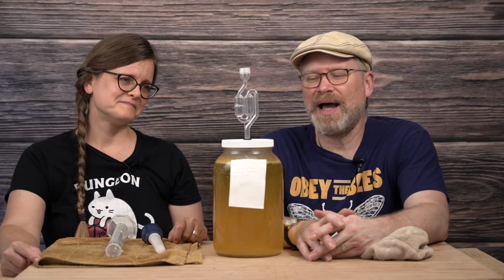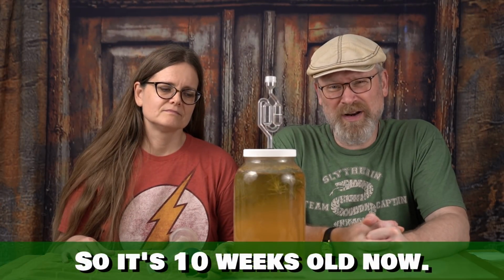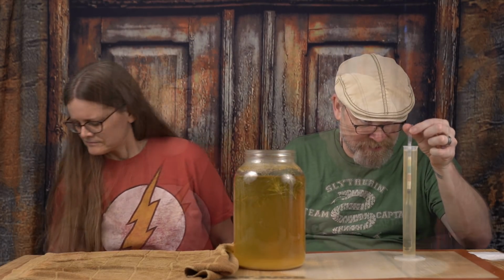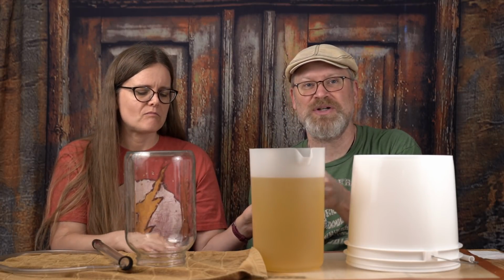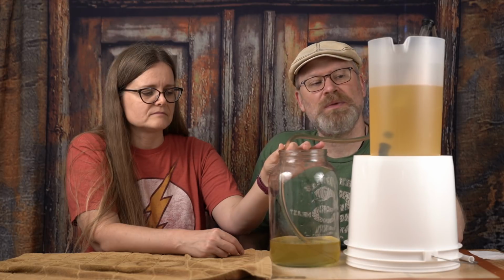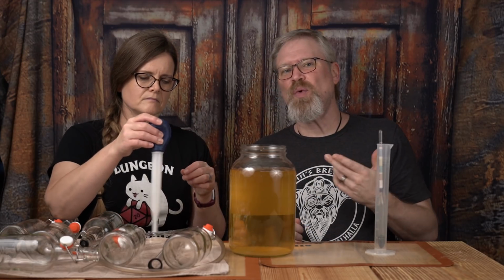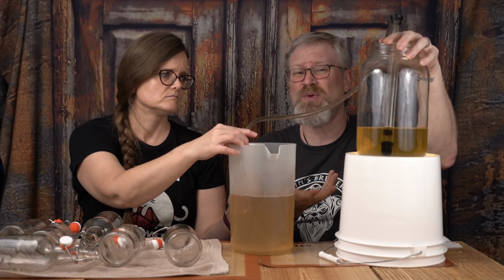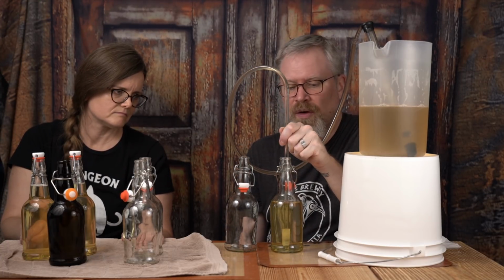Finishing our Rosemary Hydromel Mead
Rosemary Hydromel Wild Fermentation Mead.  Yup, mead with no added yeast.  That doesn't mean we didn't use yeast though... there's yeast on nearly everything, we just let it go to work.  Many people think you have to boil your honey to make mead, it's not true at all and is usually detrimental to the mead making process.  This is a hydromel, which is just a lower ABV mead really.  There are many many classifications and names associated with mead, and we do our best to stay true to those names, but sometimes a mead is just a mead, but this time it's a hydromel :)

1 Gallon Wide Mouth Fermentor
Graduated Cylinder
Auto Siphon
1 Gallon Pitcher
Belgian Tasting Glasses
Clear Swing Top Beer Bottles
Dungeon Meowster t-shirt
Obey the Bees t-shirt
Flash t-shirt